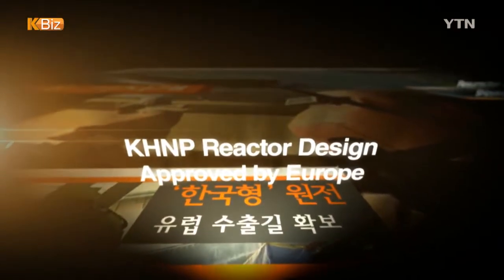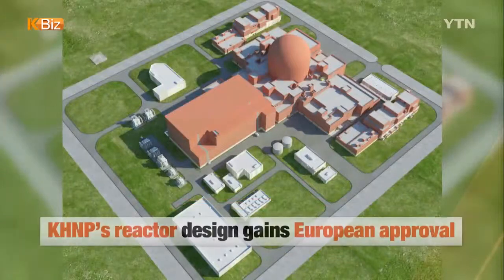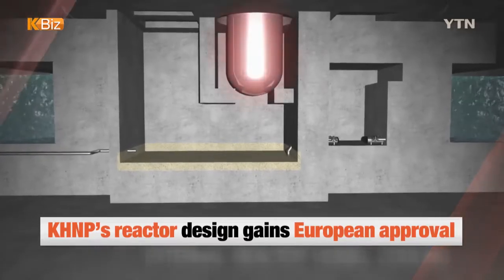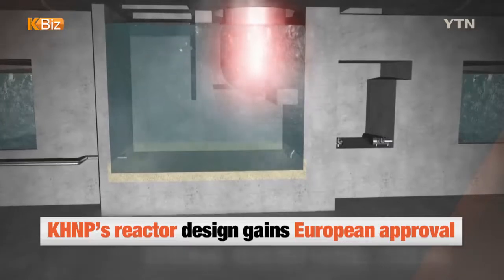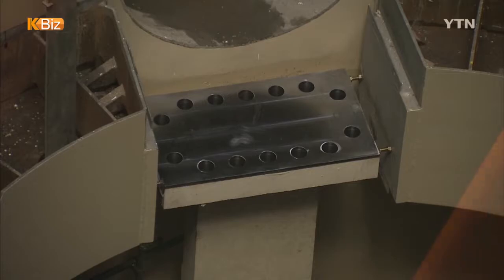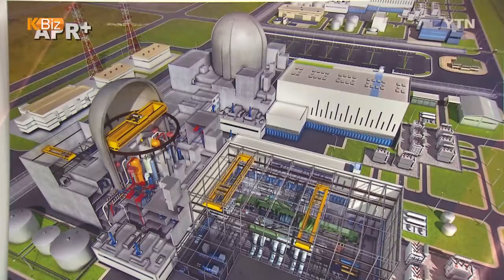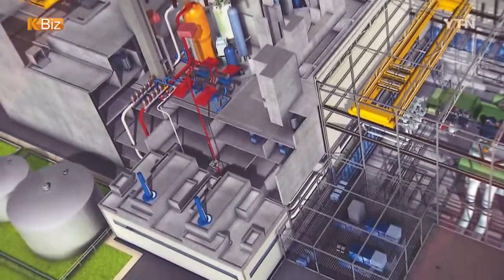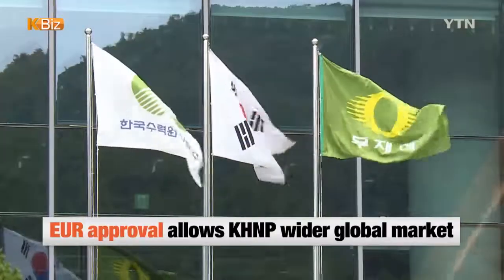KHNP Reactor Design Approved by Europe / YTN KOREAN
The Korea Hydro · Nuclear Power Co. (KHNP), the country's state-run nuclear power plant operator, said modifications to its APR 1400 nuclear reactor design have obtained approval from Europe.

The European approval is regarded as a boon for the KHNP's indigenous reactors to be exported to the European market.

The KHNP said the EU-APR design, which modified the APR 1400's emergency cooling system, was authorized by the European Utility Requirements (EUR), an official technical advisory group on nuclear power plants.

An advanced pressurized water reactor designed by the Korea Electric Power Corp. (KEPCO), the APR-1400 is the same as is being built for the United Arab Emirates as part of a deal reached in 2012.

The KHNP added that the Korean-designed reactor is to be allowed to enter South Africa and Egypt which also requires EUR standards.

The KEPCO-owned nuclear operator has been marketing its indigenous light water reactors in Europe, the Middle East and Asia.